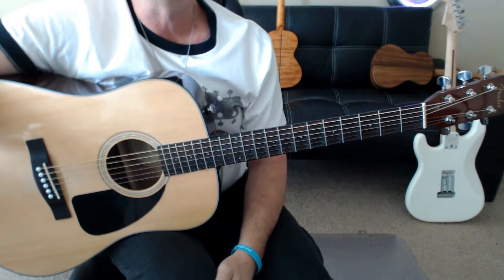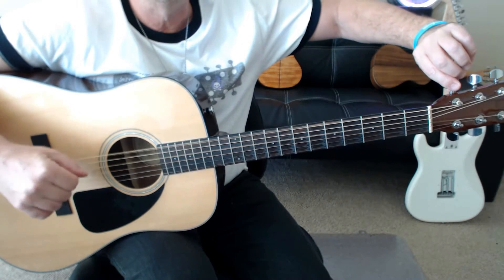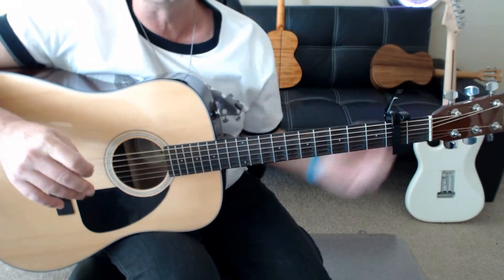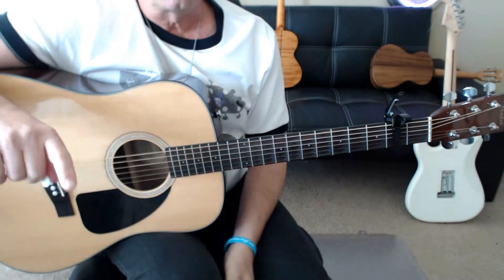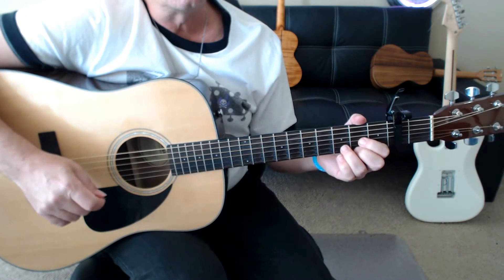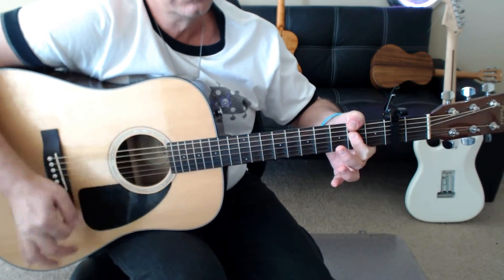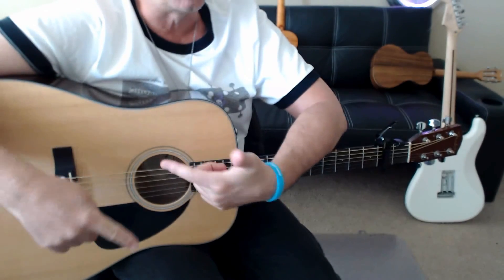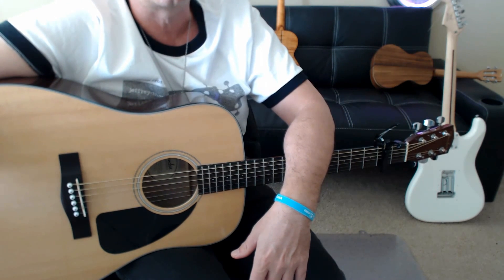Bob Dylan A Hard Rain's Gonna Fall Guitar Tab Preview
Free Guitar Tab - Schedule Free Skype Guitar Lesson:
Learn to play "A Hard Rain's Gonna Fall" with my guitar tab and video preview.  Follow link here in description to the tab on my site and click any SCHEDULE NOW button to set up your free Skype guitar lesson with Jeffrey Thomas.